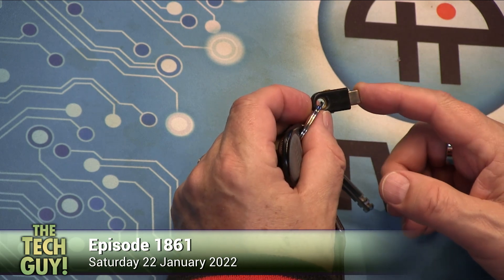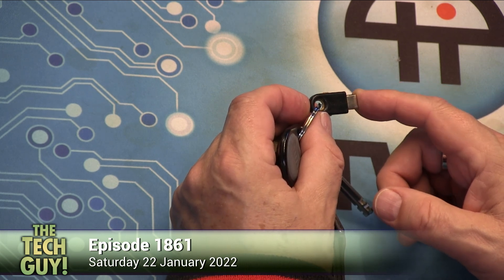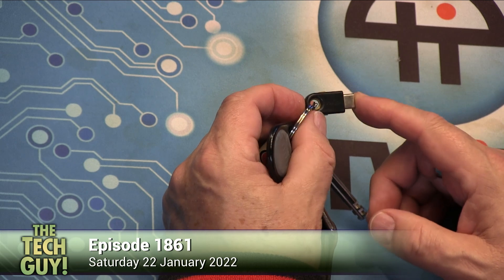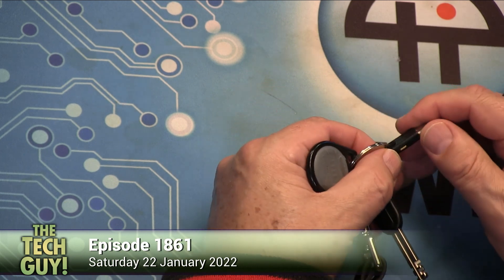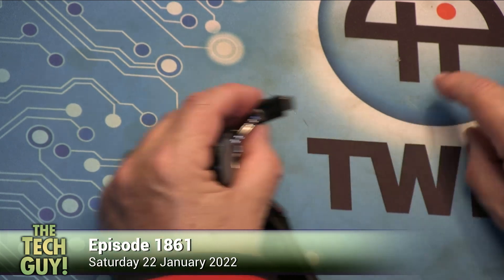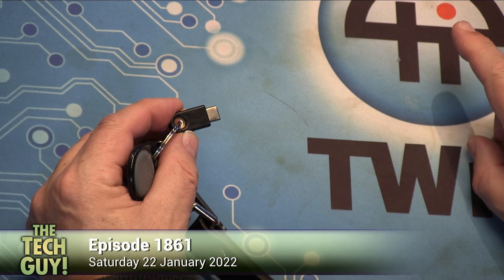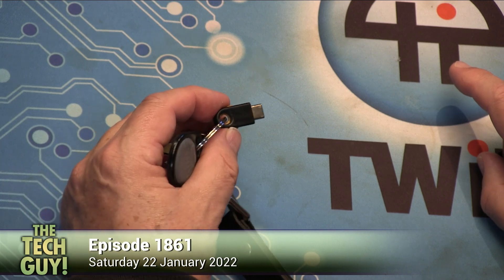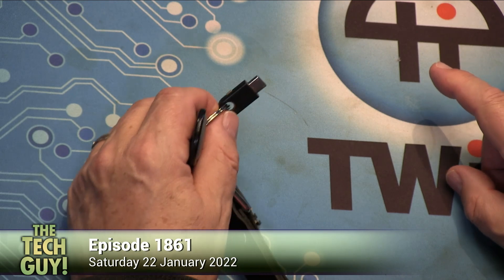Explaining the Yubico YubiKey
On The Tech Guy, a caller (Jose) asks Leo Laporte about the YubiKey. Leo explains how the device works to authenticate users via 2FA and that customers should purchase two of them.